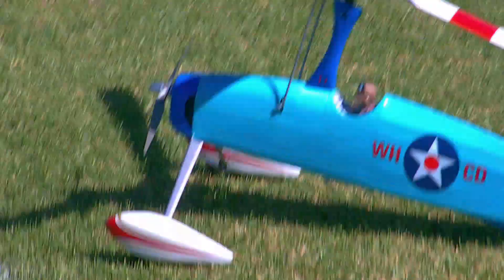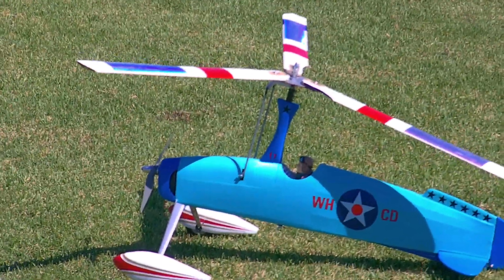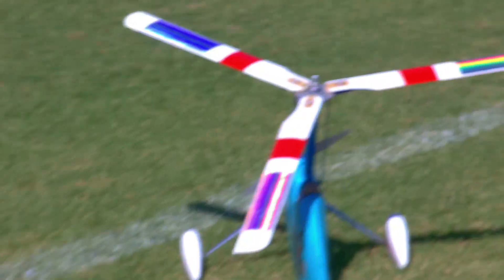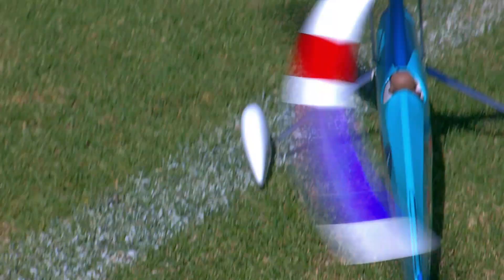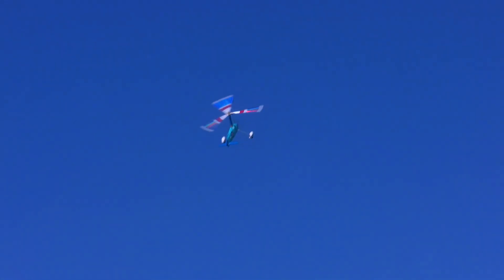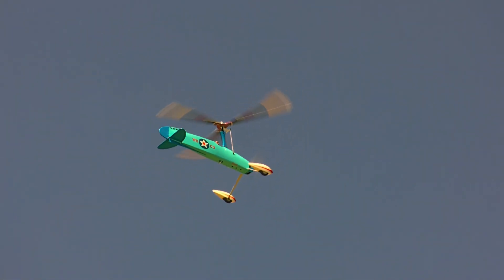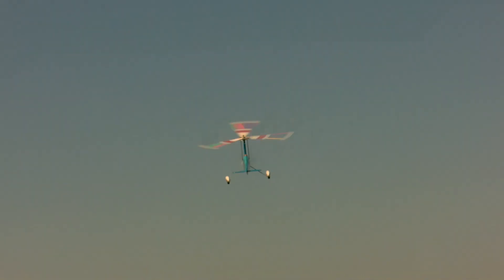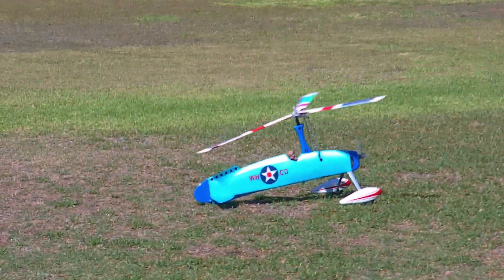Flight of the Whipitteer Designed by Rich Harris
Testing flight of a RC model Autogyro.